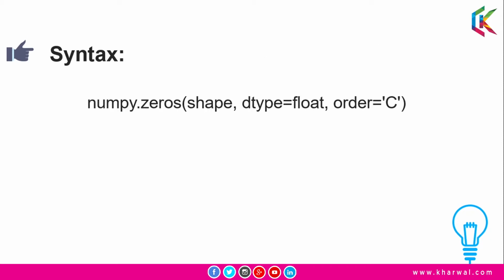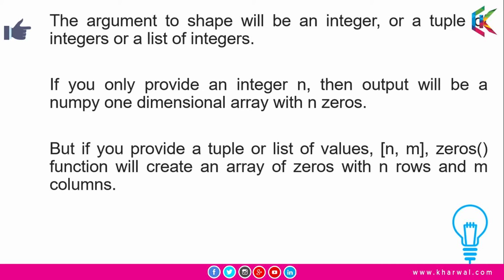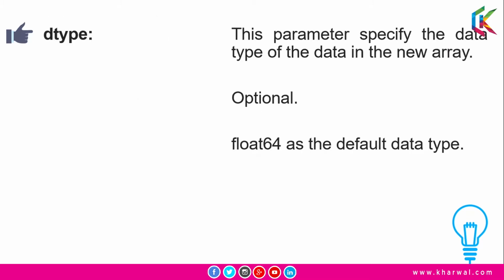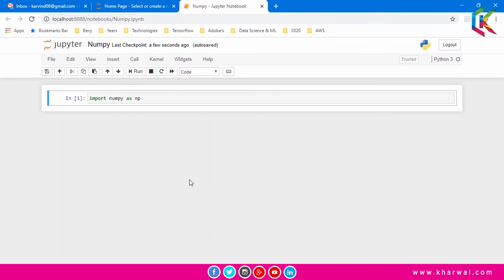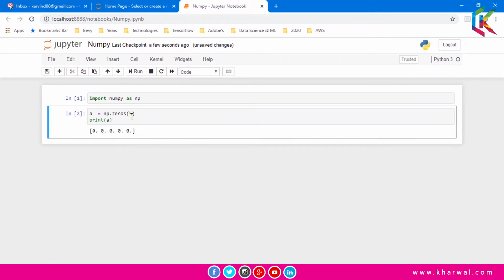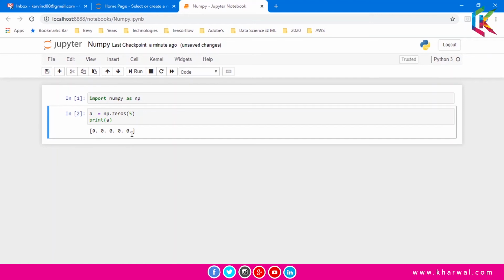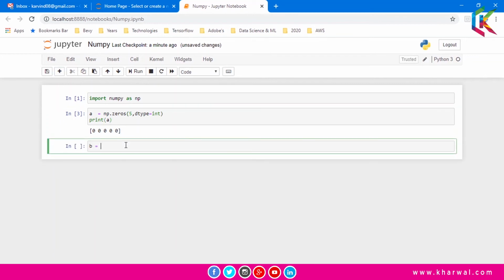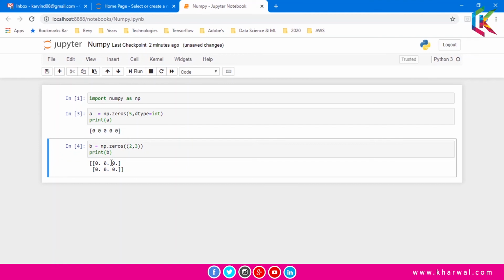Numpy Part 15 | zeros() Function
Topics Covered in this lecture:

1. Numpy zeros() Function